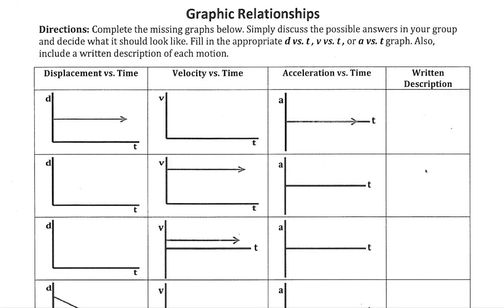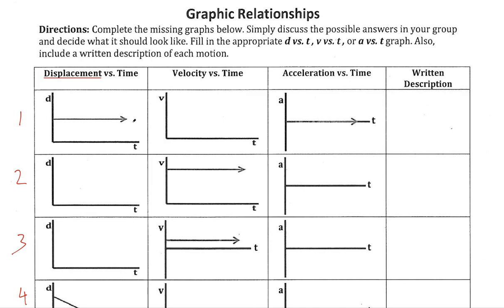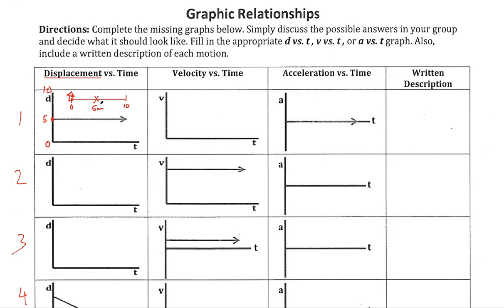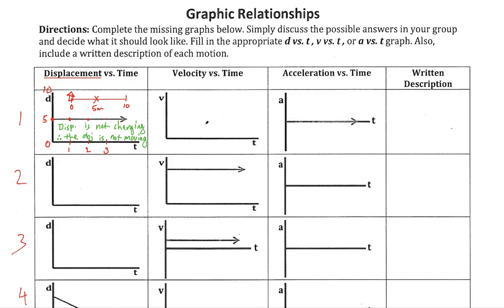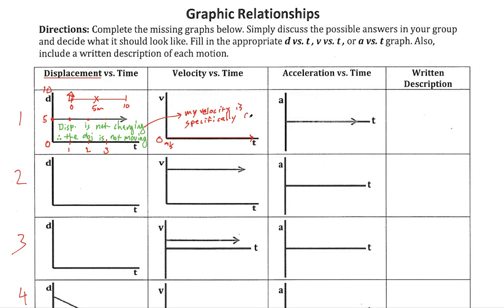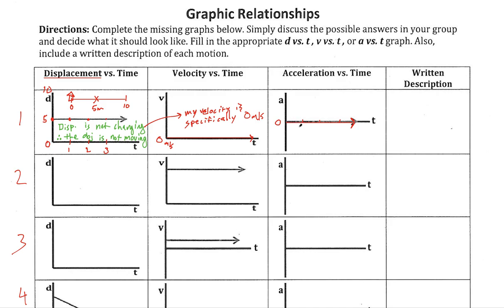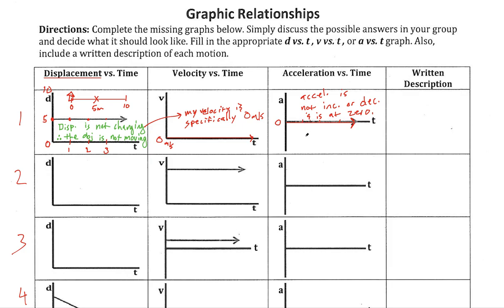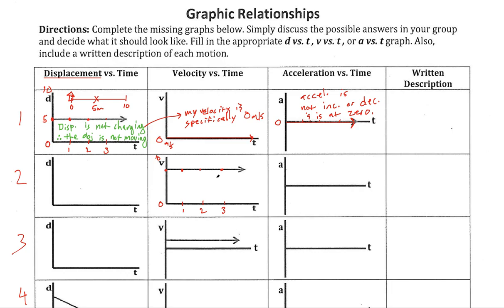Constant Velocity Graph Translations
This explanation video covers material associated with the first four graphs of the graphical translations practice page